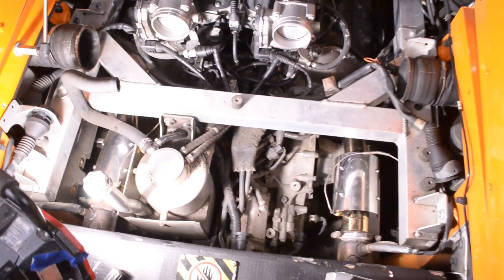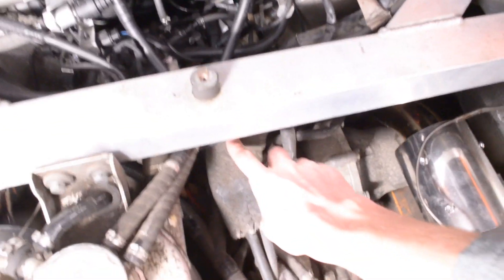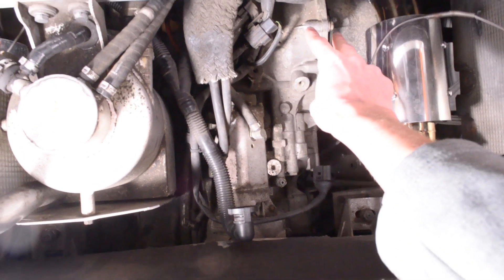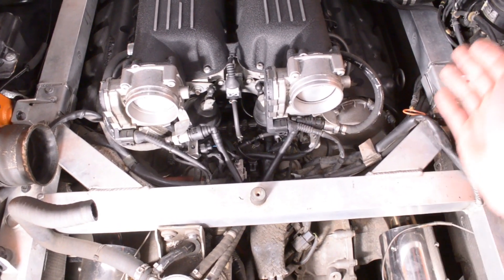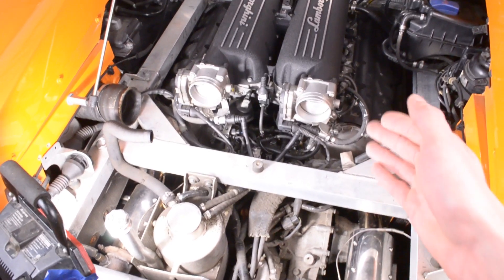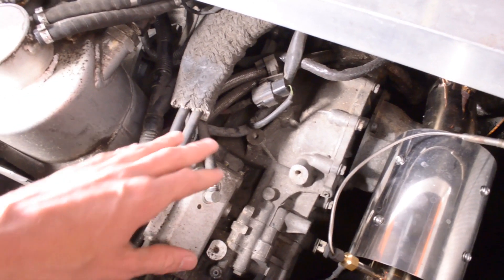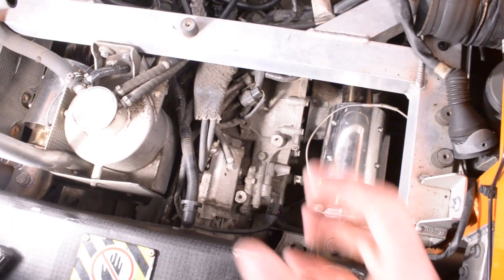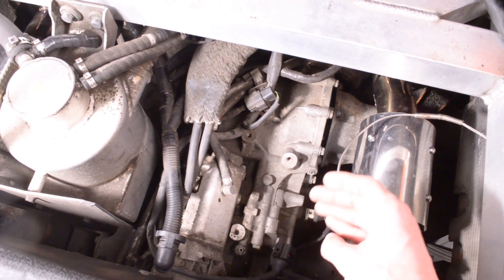What Transmission Fluid Goes In Your Lamborghini Gallardo? E Gear & Rear Differential Oil Choices?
I show you what oil you should use on your manual transmission and E gear Lamborghini Gallardo made from 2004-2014. I show you where the E gear oil is, when you replace it and how the automated manual single plate dry clutch Graziano L140 transaxle operates. If you have a gated 6MT Gallardo, I show you what actuates the clutch master cylinder and clutch slave cylinder on your Lambo too!
Be ahead of the game when it comes to replacing your gearbox and limited-slip differential oil to eliminate clunky driving when turning at low speeds.

Rear Differential/ Transmission Fluid Capacity: 4 Litres.
Buy 5 Litres to be safe!

I believe in transparency on the web and so I am disclosing that I’ve included certain products and links on this site that I will earn an affiliate commission for should you decide to make a purchase.
My goal with this site is to help educate you on the possibilities that exist online and also to be a powerful resource for you, but please understand I am doing this as a for-profit business.
Please note that I have not been given any free products, services or anything else by these companies in exchange for mentioning them on the site.
E Gear Oil
OEM Gearbox/Rear Differential Oil, Street, PN G052171A2:
Redline MT-90 Gear Box/Rear Differential Oil, Track

If you have a Ford, Ferrari, Chevy, Dodge Viper v10, or LS motor in your car, you can learn and understand the Lamborghini Graziano L140 Transaxle and rear diff for your kit car or project car swap.